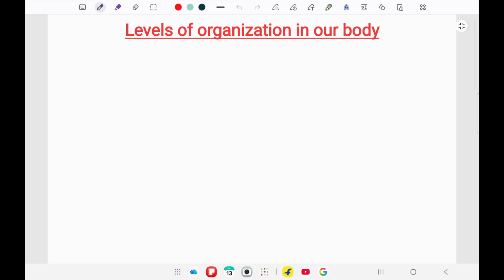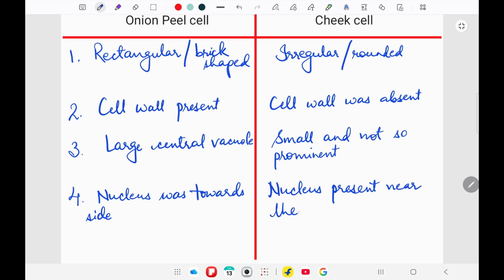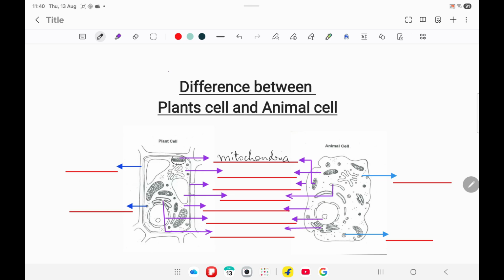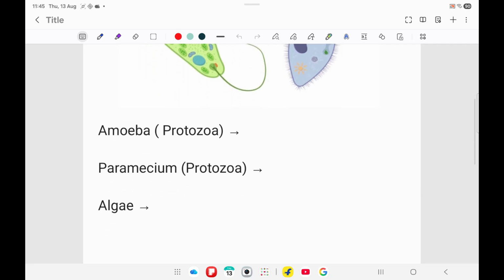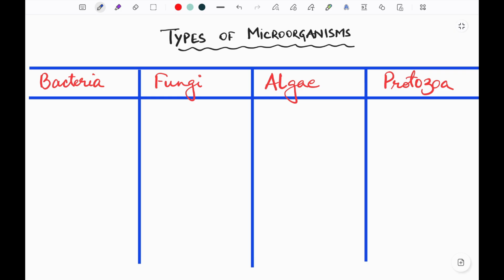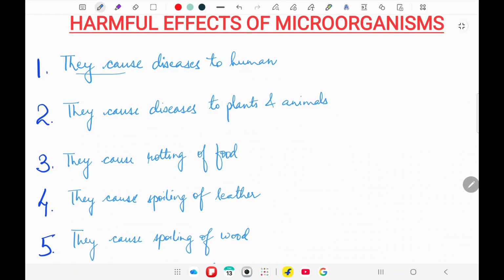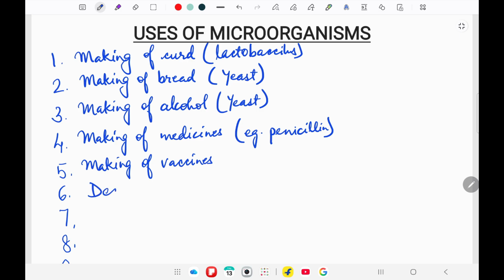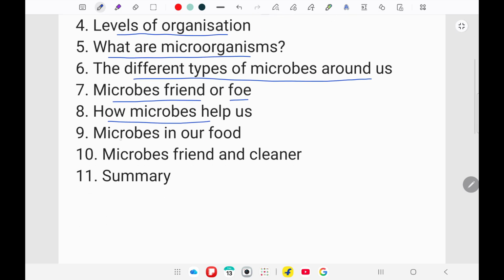The Invisible Living World: Beyond Our Naked Eyes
# Microscopes and how they help us see the invisible world
# Robert Hooke and Antonie van Leeuwenhoek
# Cells and their basic structure
# Different types of microorganisms
# Useful and harmful microorganisms
# Microorganisms in our surroundings
# The role of microbes in our health and environment
Sonia Ki Scienceshala
NCERT Science
Class 8 Science
Curiosity Class 8
Army Public School
# Link to
Mind Maps